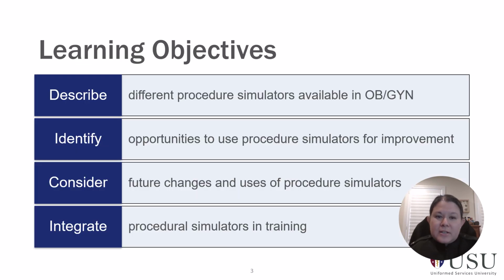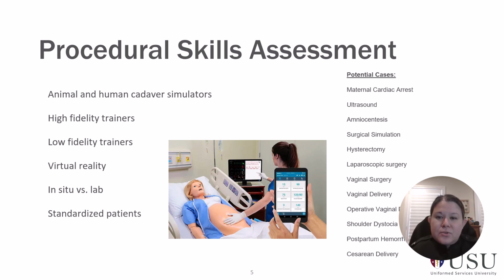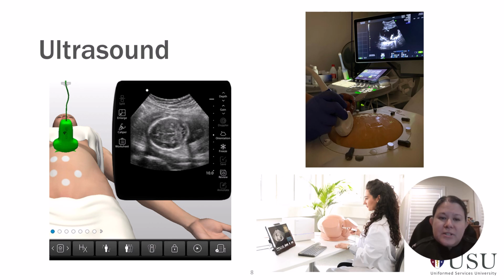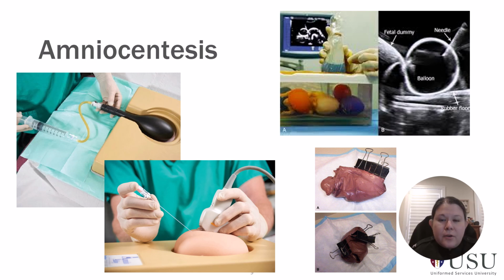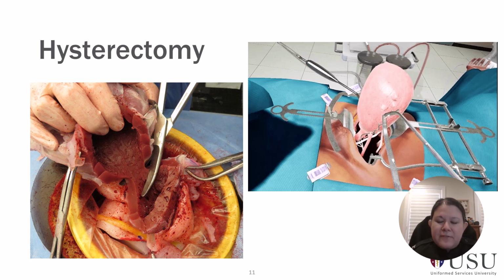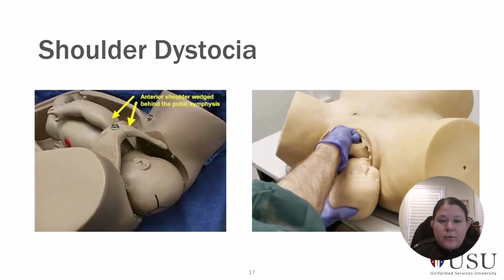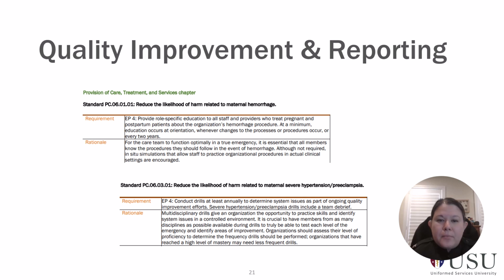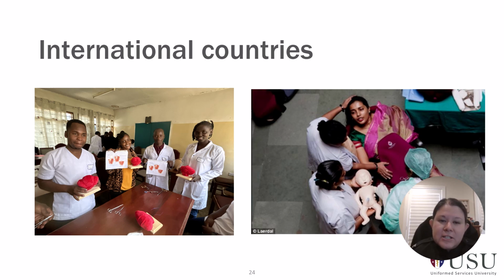Procedure Simulators in Obstetrics and Gynecology